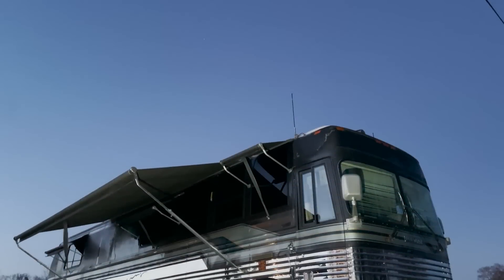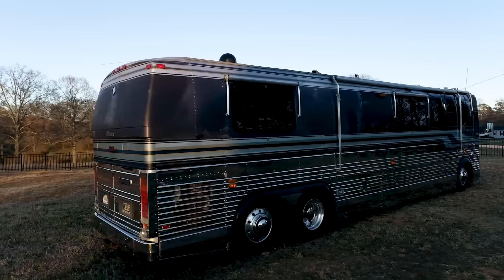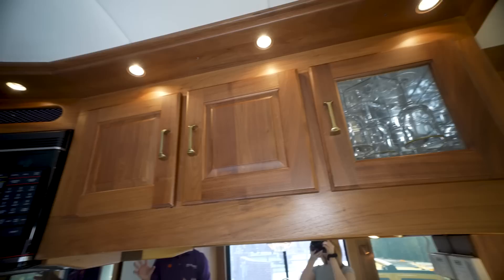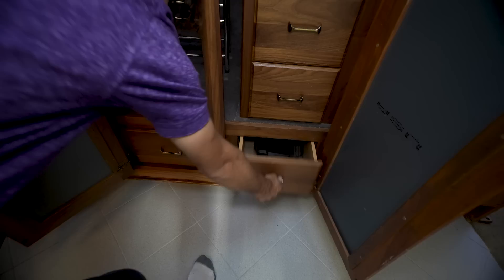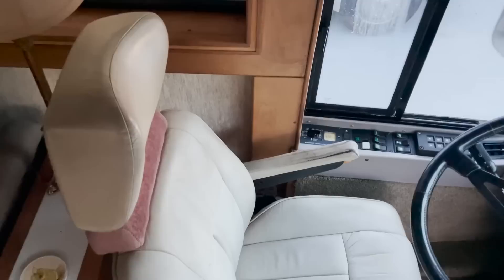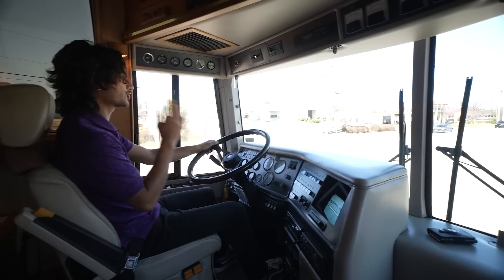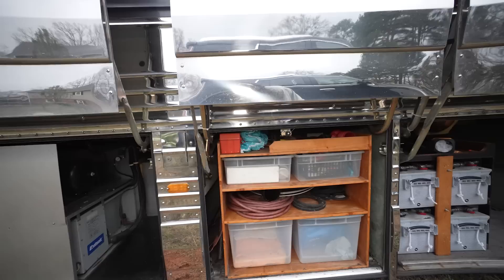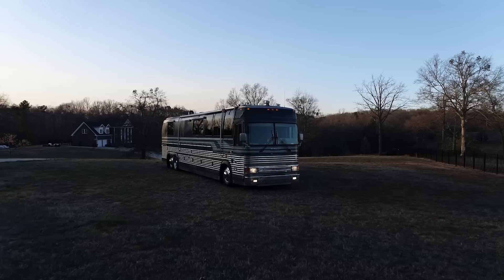1992 Royale Coach Prevost XL40. Astonishing Woodwork, Intelligently Designed.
1992 Prevost XL40 Royale Coach Monaco